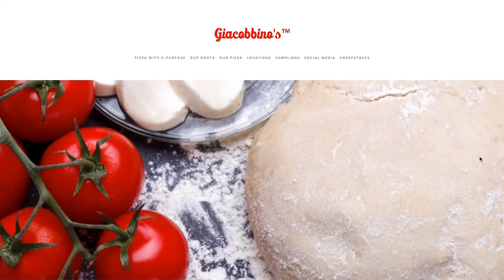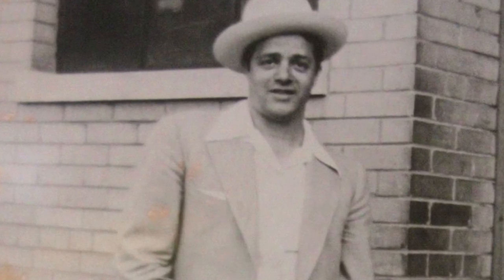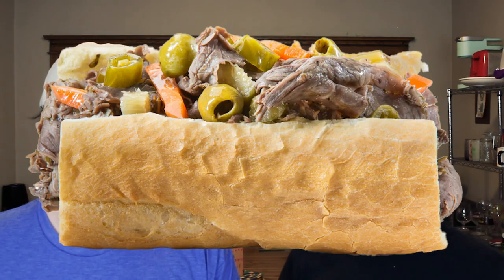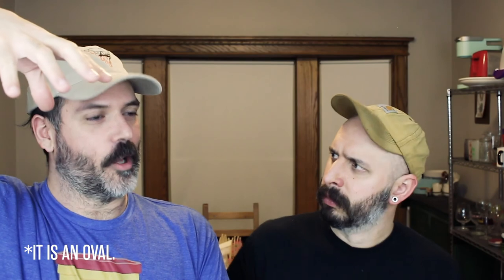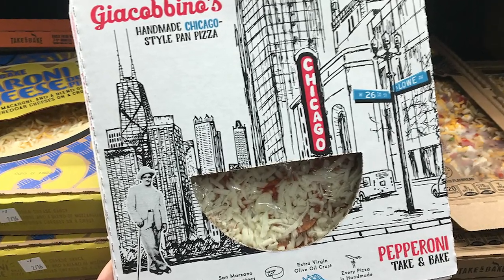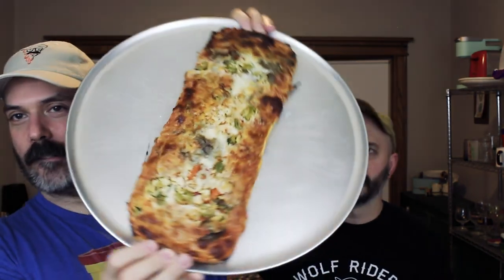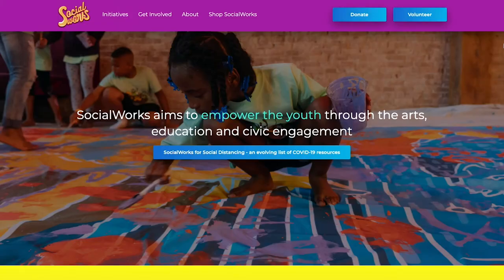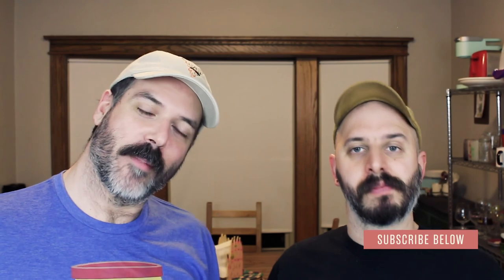Review: Giaccobino's Italian Beef Flatbread Pizza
Giacobbino’s Pizza is an offshoot of Connie’s frozen pizza who is based here in the Chicago area. We tried the Italian Beef Flatbread Pizza. Check it out!

BECOME PART OF THE FAMILY!

LET'S GET SOCIAL!

CREDITS!

Photography courtesy of:
Kedzie Photography